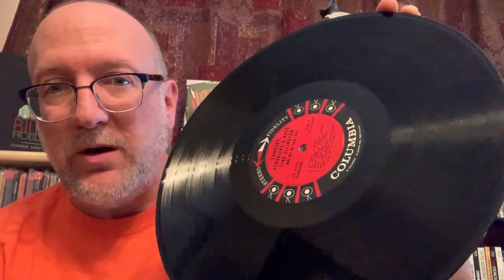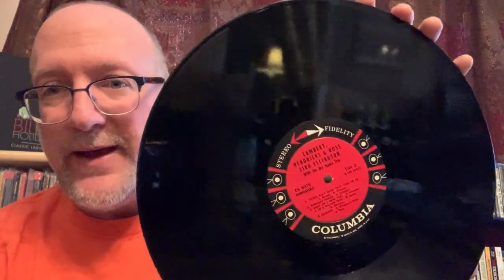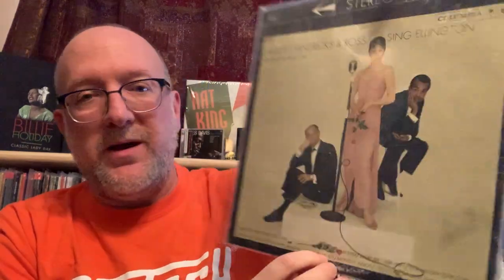Fed Up With Vinyl Records on eBay? The Grading Scale Massacre